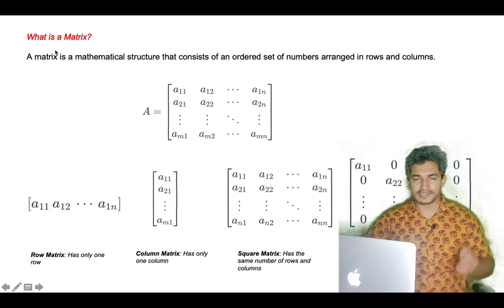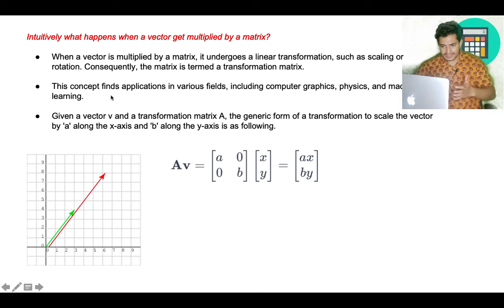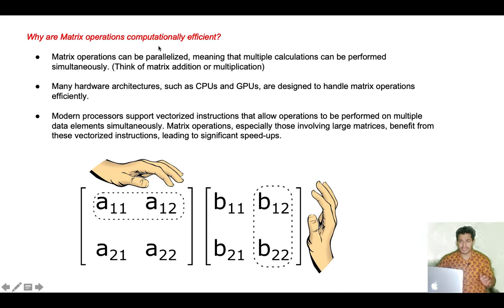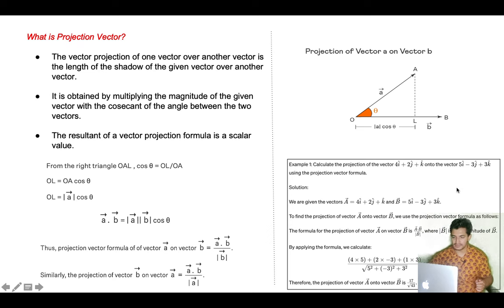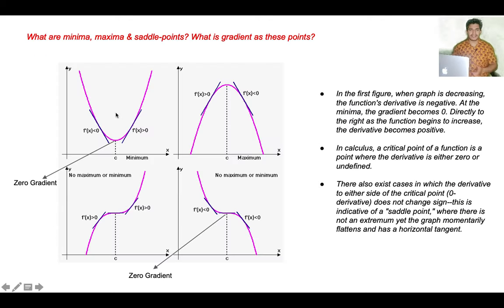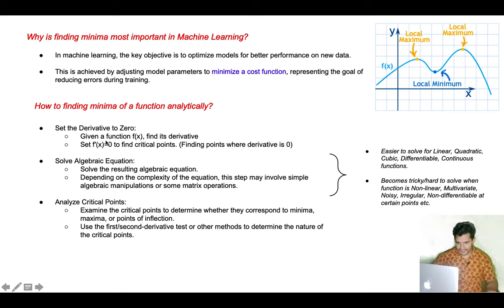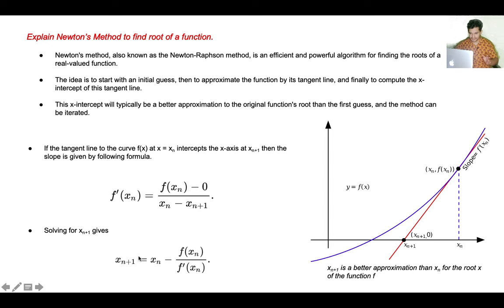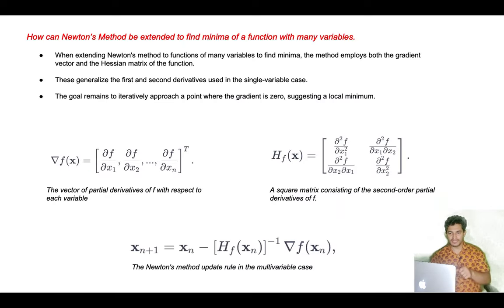Essential Mathematics for Machine Learning | Calculus LinearAlgebra PCA GradientDescent NewtonMethod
Chapters
0:00 - 0:30 Introduction
0:31 - 7:36 Matrix Types, Rank of Matrix, Determinant & it's Geometric Interpretation
7:37 - 11:43 Vector Transformation : Scaling, Rotation
11:44 - 14:42 Singularity, Non-singularity, Rank, Determinant, Inverse of Matrix
14:45 - 17:25 Matrix & Vectors Importance in Machine Learning, Vectorised Operations
17:26 - 19:16 Inverse of a Matrix & Importance in Machine Learning
19:17 - 28:02 Eigen Values, Eigen Vectors, Vector Projection, PCA, Diagonalization of Matrix
29:06 - 31:43 Derivatives, Gradient
31:45 - 37:48 Maxima, Minima, Saddle Points, First & Second derivate tests
31:49 - 41:43 Numerical & Analytical Solutions
41:44 - 44:39  Gradient Descent to find Minima
44:40 - 53:19 Newton's Method to find Minima

In this video, we dive into the fundamental mathematics crucial for understanding machine learning. Starting with the basics, we explore matrix concepts including rank, determinants, and their importance, along with singularity, non-singularity, and matrix inverses. We explain how machine learning problems are typically represented through matrices and why CPUs and GPUs are specially optimized for these operations.

The journey continues with vector transformations, such as scaling, rotation, eigenvectors, eigenvalues, and vector projection. These are pivotal in various machine learning techniques, including Principal Component Analysis (PCA) and matrix diagonalization for exponentiating matrices.

Transitioning from matrices, we then address the critical role of derivatives or gradients in pinpointing critical points like minima, maxima, and saddle points. We discuss how to use the first and second derivative tests to ascertain the nature of these critical points.

A significant portion of the video is dedicated to framing machine learning problems in terms of minimizing the loss function. We discuss how this is achieved by adjusting parameters to reduce the loss function, applying the concepts of minima and maxima. The discussion includes both analytical and numerical solutions to find the minimum of a function, along with their pros and cons. Specifically, we delve into two numerical methods: the gradient descent algorithm and the Newton-Raphson method, extending these approaches to multidimensional variable spaces.

This video is designed to solidify your understanding of the mathematical foundations that are frequently employed in machine learning. It also serves as a valuable resource for preparing for interviews where knowledge of the mathematical principles behind advanced ML techniques is tested.

About DataTrek Series
youtu.be/YvUMvFVwC_E